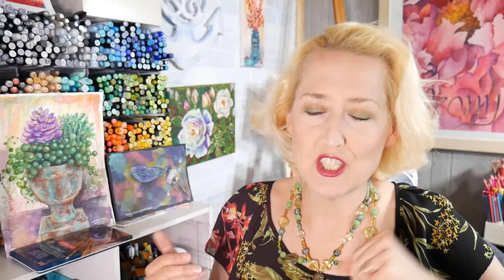You can disregard everything I say today 😆 // Sat Chat 5/21/22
OK, I know there are more famous people than the 3 I mentioned in the video from Maine: E.B. White, The Wyeths, Margeret Chase Smith, Harriet Beecher Stowe, Bil Cohen, Dorethia Dix, Judd Nelson, etc you can see them all Fun Fact: Martha Stewart summers in Maine too! OK, there are tons of famous people here even former presidents. I retract my video LOL!

A new brush set is coming soon, here is the page for it where you can sign up for a notification when in stock

I talked about some deals this week,  You can check if they are still in stock,
The Sennelier came back in stock on sale
Aowin/Owin watercolors
Posca pens
Travel wooden clip on a sketchbook palette *I saw these before but never at this price so I ordered one to review. I hope it's good, God, I need an intervention for my travel palette addiction.

*sweet, am I right?

My lame unprofessional website has problems so I am abandoning it at this time LOL!

What else did I talk about?